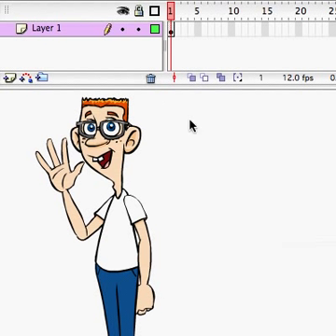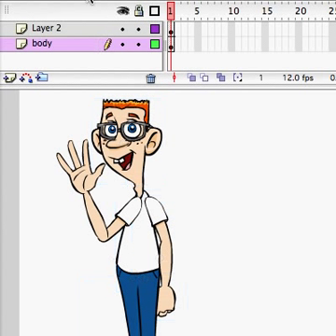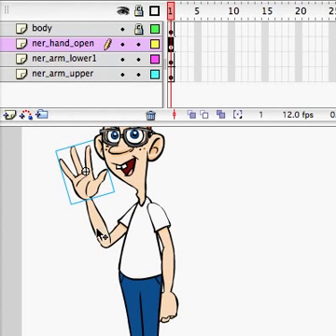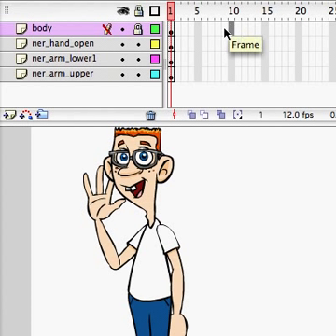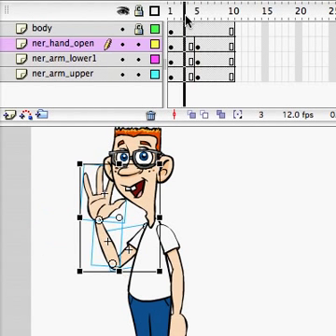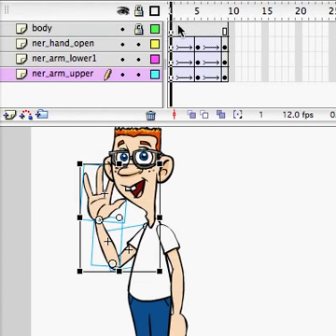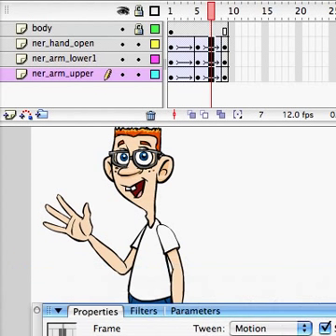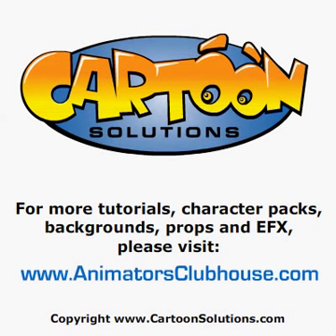Flash Tutorial - Character Animation using Symbols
Flash Character Animation Tutorial.
Whether you are creating your own characters, or animating with Character Packs; using "symbols" and "motion tweening" are powerful tools that everyone should know how to use effectively!